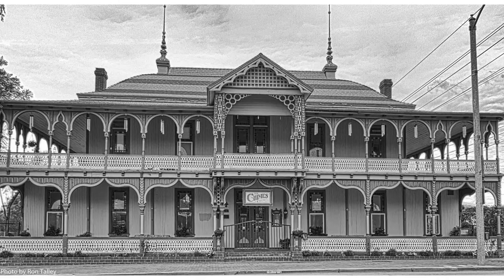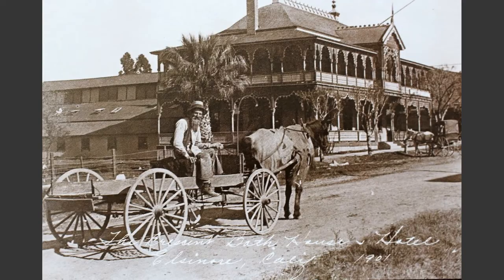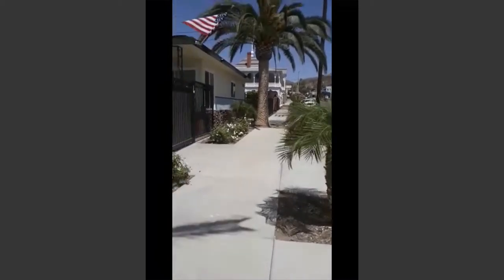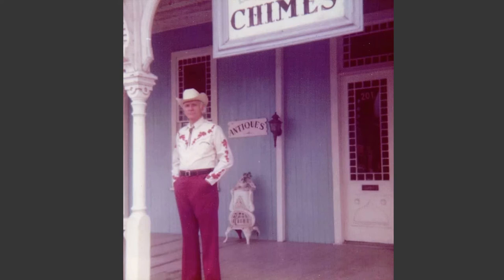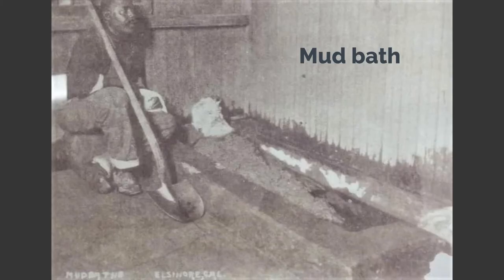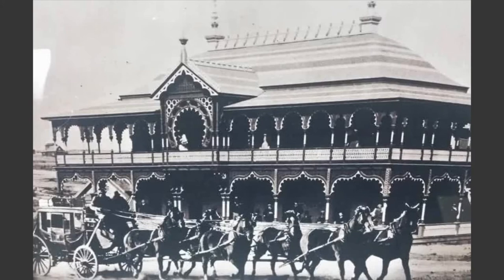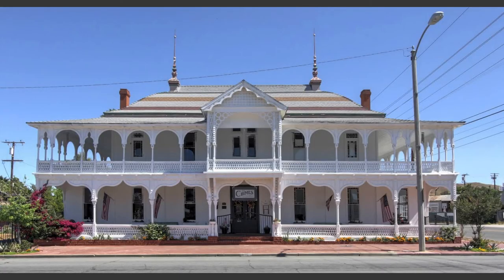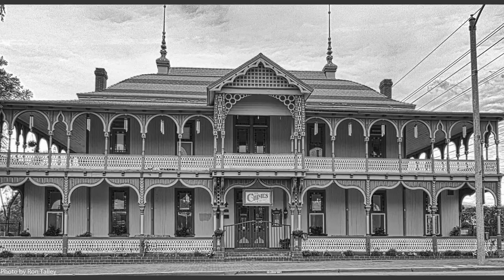The Chimes - Old and Intriguing Lake Elsinore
I wanted to show you my stroll past one of the oldest buildings in Lake Elsinore. It’s located on the corner of Graham and Spring Street. Today it’s known as The Chimes, but back in 1887, when it was built, it was called The Crescent Bath House – yes… it was a bathhouse, inspired by a Victorian Era interpretation of Moorish architecture.

I won’t dive too deep into the building’s history, because I’m not trying to make this a full-blown documentary, even though I very easily could (there’s one that already exists, in fact). I’m just trying to show you one of the city’s gems.

The Home Buyer's Field Guide